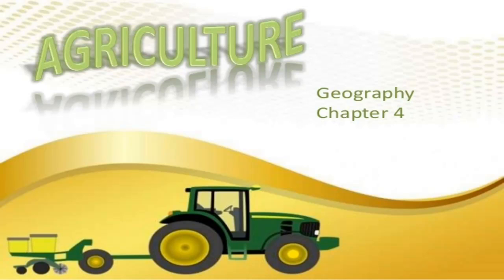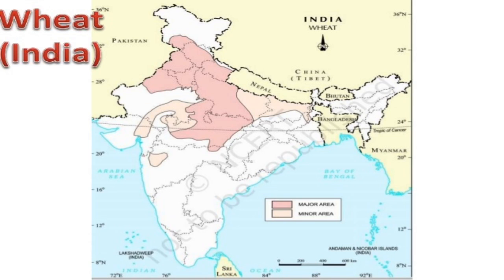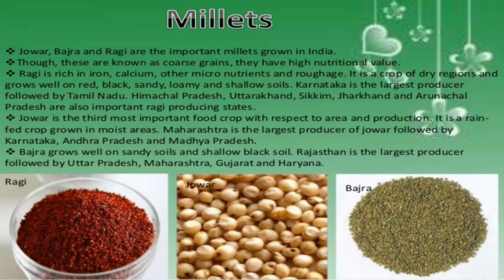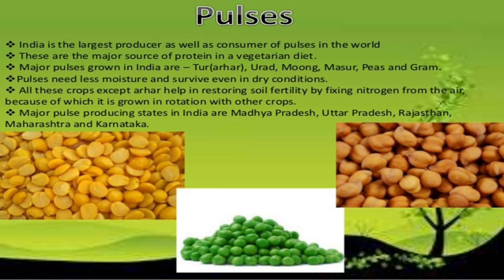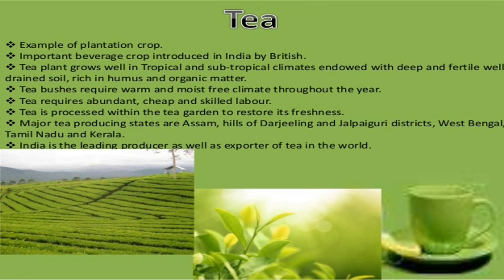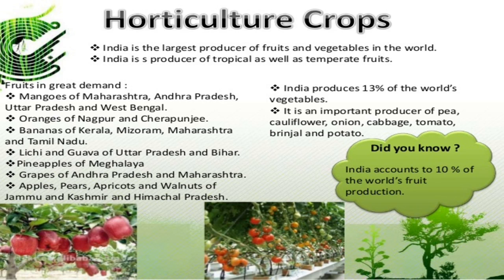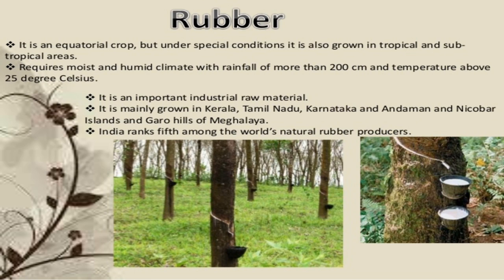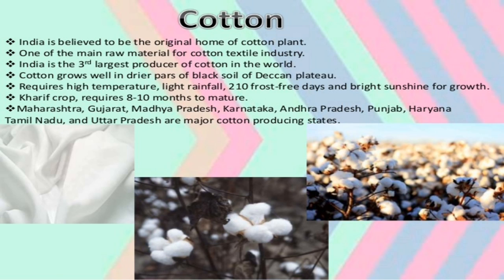Agriculture class 10 part-3